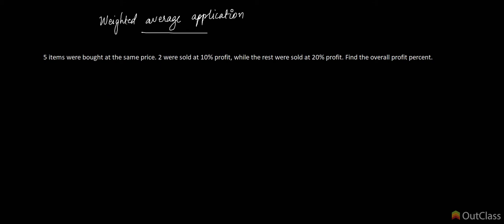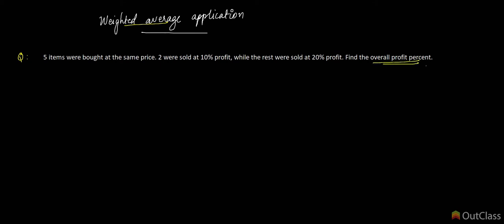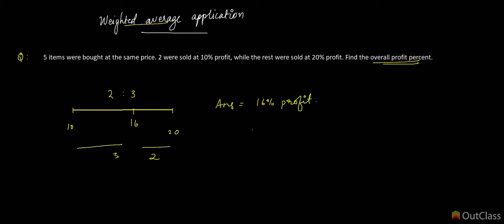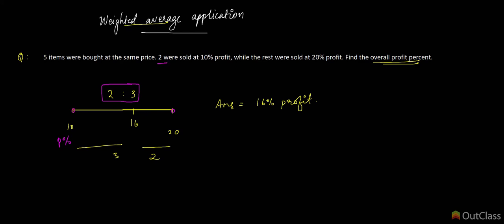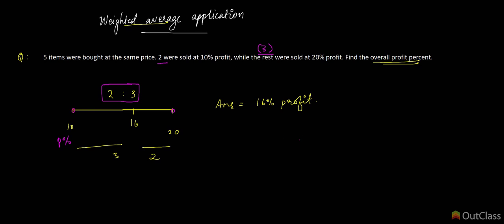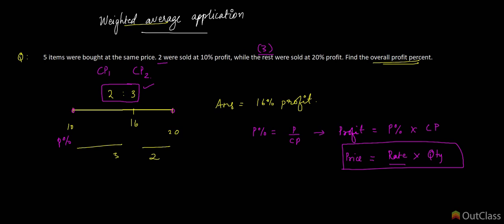Profit/Loss percent - Weighted Average Application | Outclass